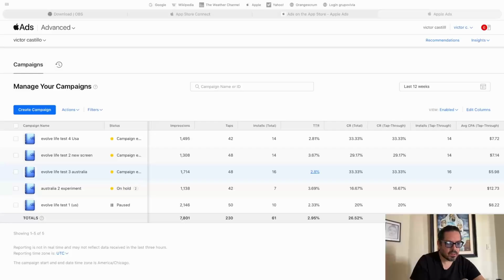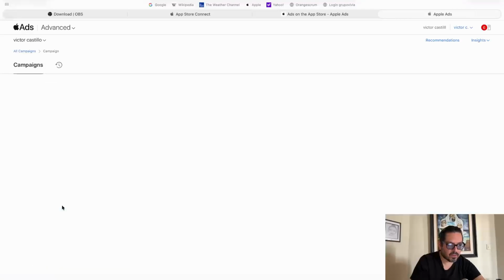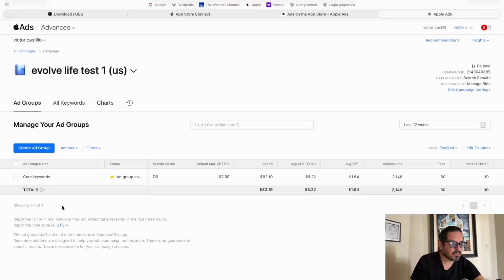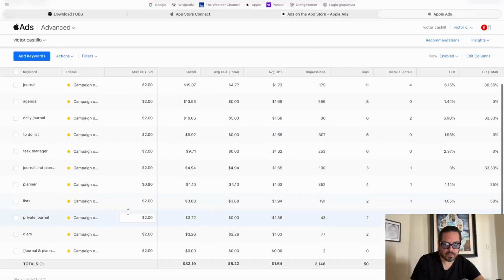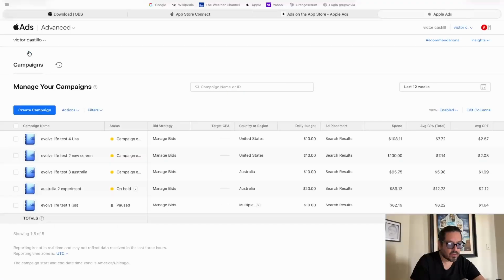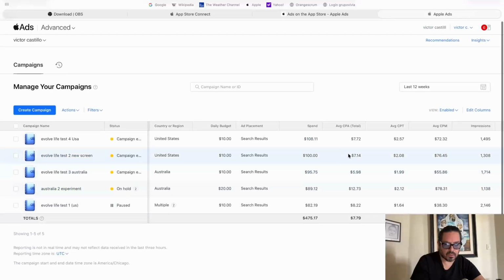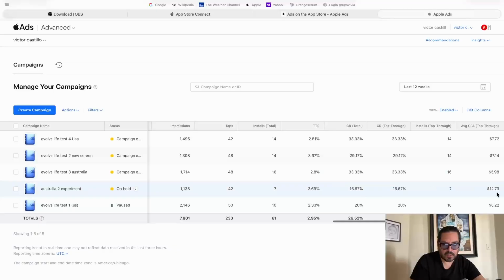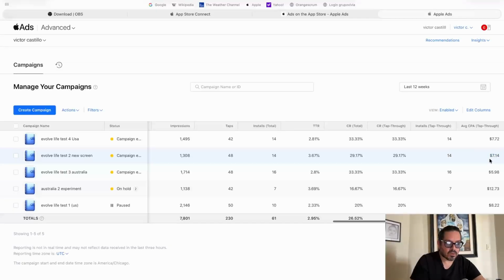I Found The Right Keywords and Still Got Crushed by Ad Search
Follow me on a journey to make 10k usd a month from iOS apps.